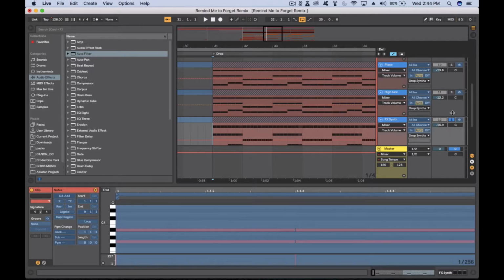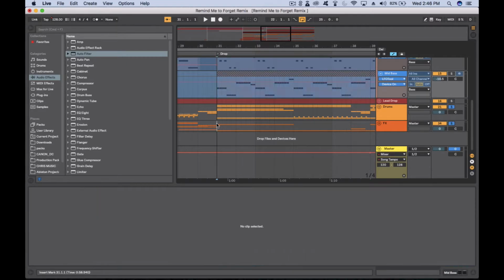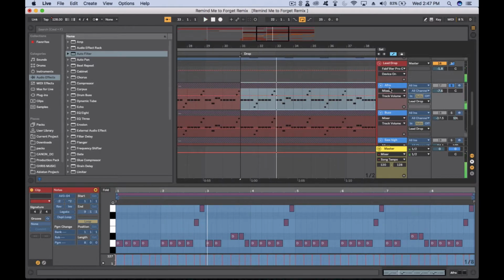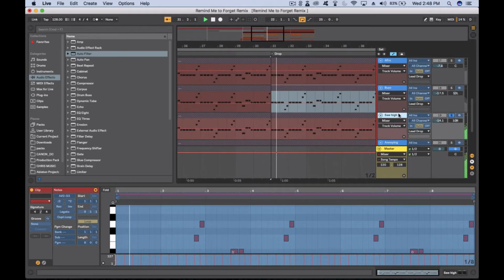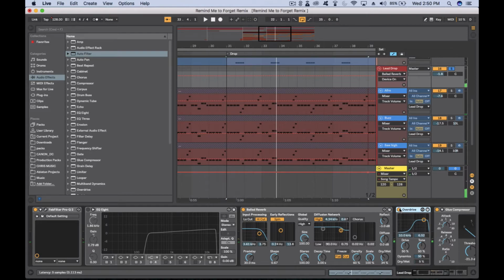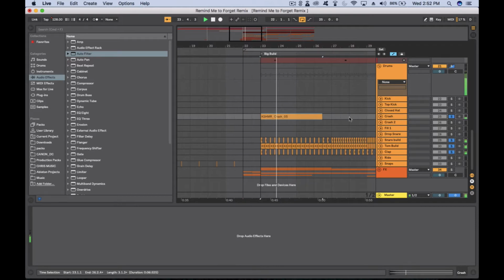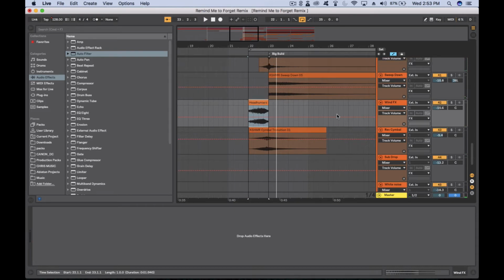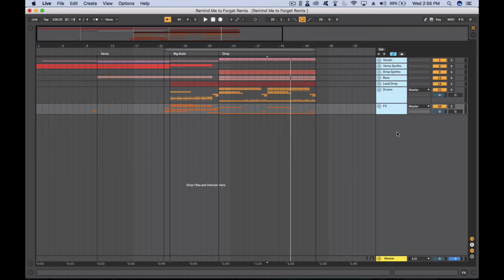Afrojack Style Progressive House Tutorial (FREE PROJECT FILE)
Hey guys, this week we are looking at how to make an Afrojack style track around Progressive House! In this project file you will find layered leads, processed drums, and transposed vocals and much more to get your head into what it take to make a progressive house banger!

**Preview at 00:46

Please include name, age, country, and a little bio!

I have awesome playlists as well for any taste you might have, from hip hop to pop, EDM to my very own personal selection!